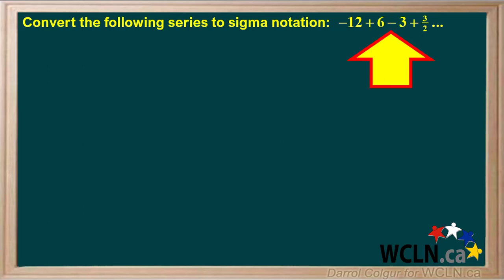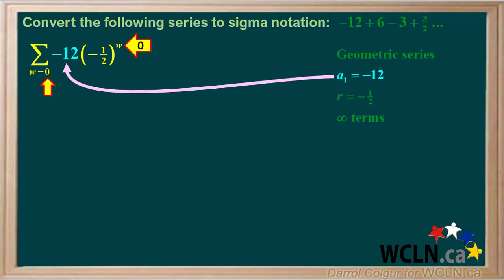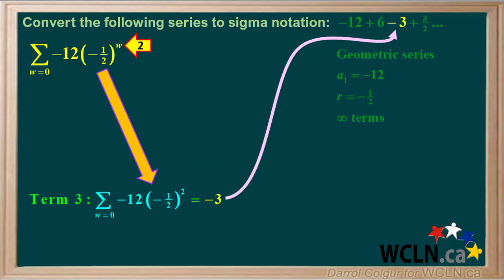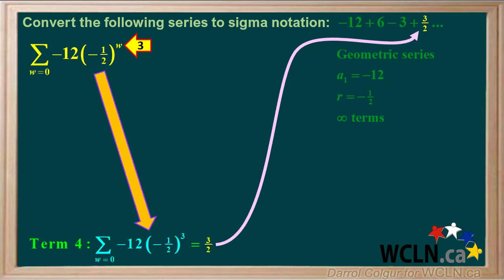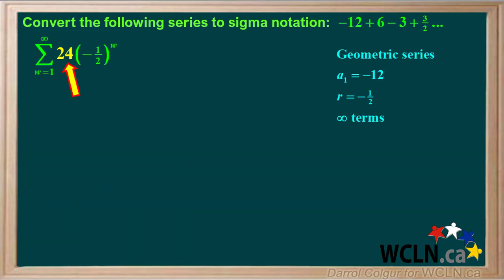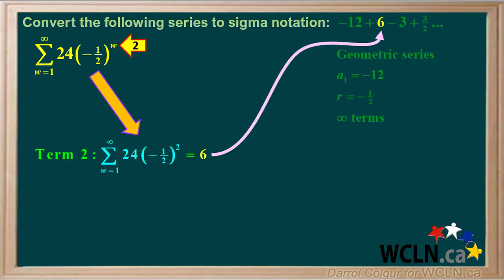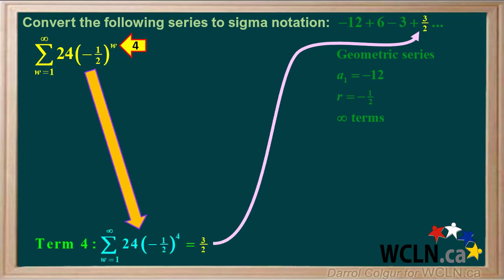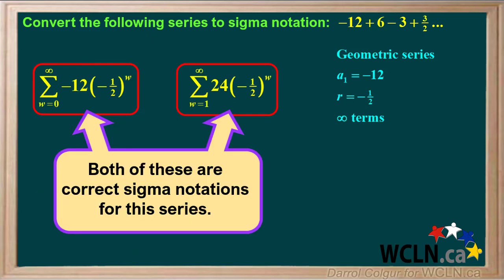WCLN - SEQ8 Practice 4 - 3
SEQ8 Practice 4 - 3